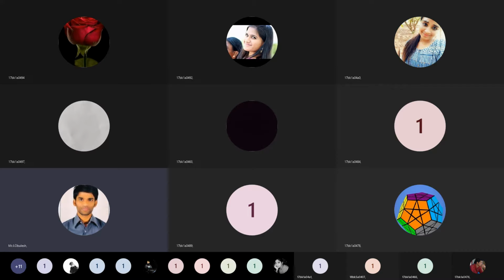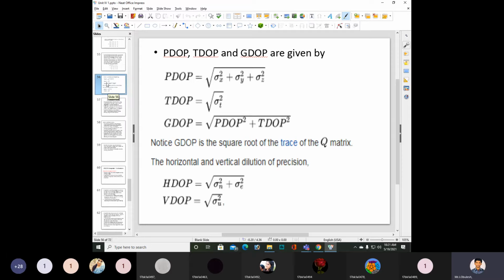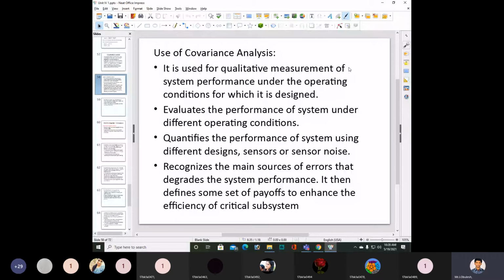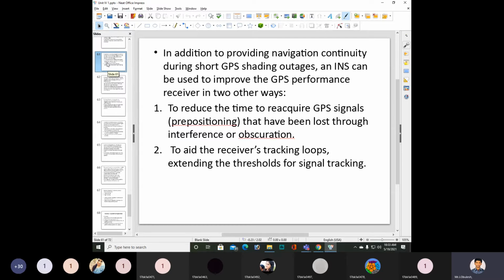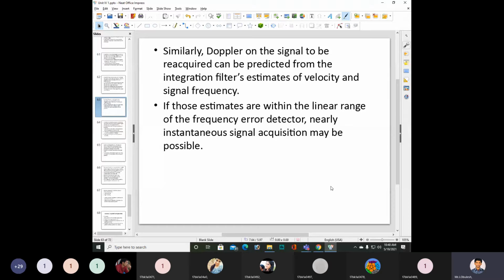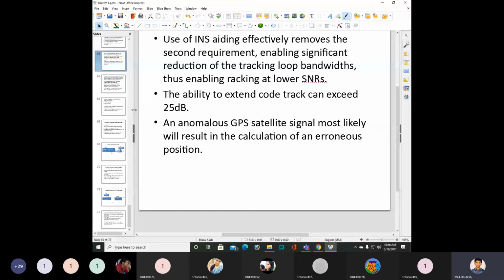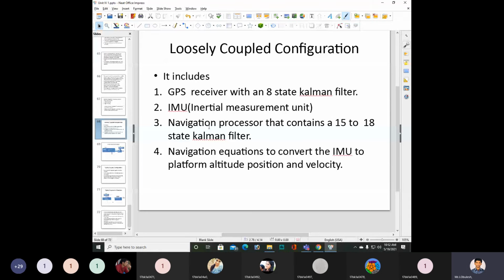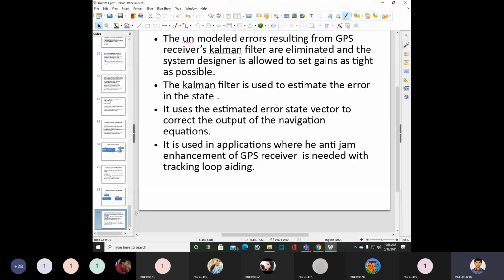Covariance Analysis by Mr.I.Obulesu